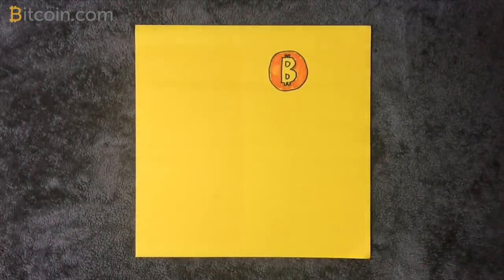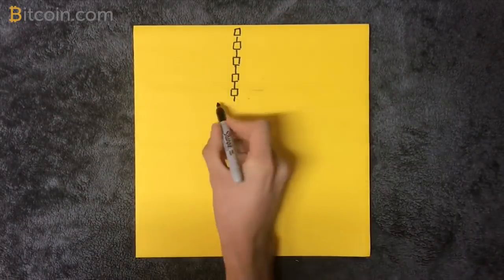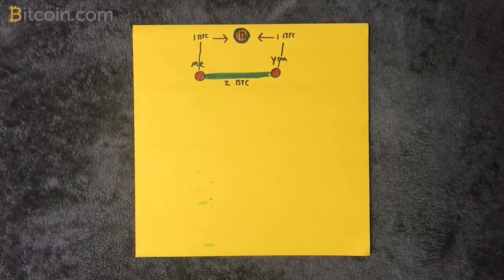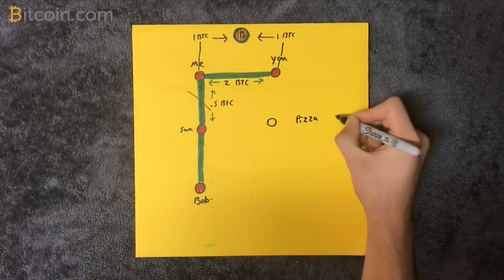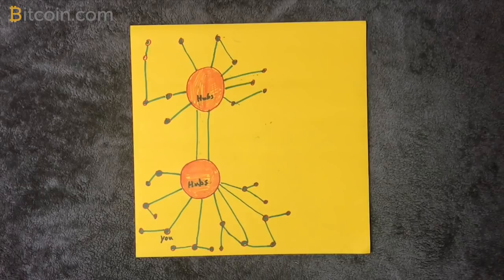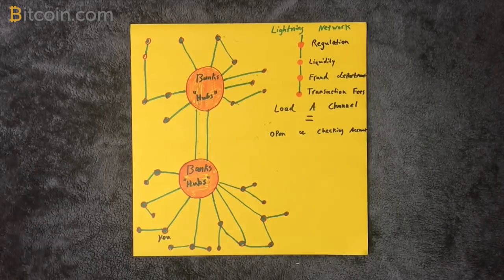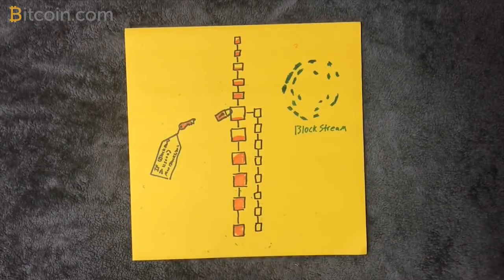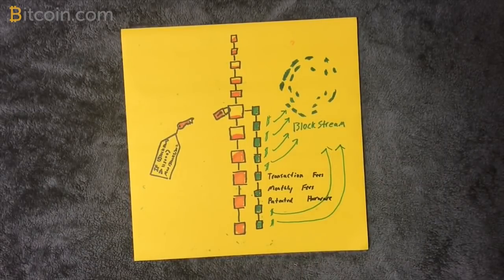How Bitcoin (BTC) Was Sabotaged | Lightning Network Explained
Why was the Lightning Network Developed? How does it work? What is Bitcoin's history and why have the fees risen so dramatically?

One of the goals that Satoshi Nakamoto the person, or persons, who wrote the code for Bitcoin back in 2009 wanted was for everyday use of bitcoin. This means that regular people, who are not necessarily coders, or even very tech savvy, would be able to use bitcoin to purchase small everyday items.

This explainer video shows you how certain 'entities' have strangled the bitcoin network and block size limit at 1mb. Creating a need for the bitcoin lightning network and off-chain solutions. The lightning network has been in development for a long time now and has some pretty restrictive qualities and flaws. This video goes through the bitcoin history and why and how the 'original' bitcoin BTC

Bitcoin is one of the most transformative technologies since the invention of the Internet. Bitcoin.com stands firmly in support of financial freedom and the liberty that Bitcoin provides globally for anyone to voluntarily participate in a permissionless and decentralized network which empowers people to not be marginalized by governments and financial institutions. Bitcoin is freedom.

Bitcoin.com is your premier source for everything Bitcoin related. We help you buy, use, and store your Bitcoin securely. You can read the latest news or engage with the community on our Bitcoin forum. We also provide helpful tools and real-time market price and chart information, as well as Bitcoin mining and Bitcoin events information.